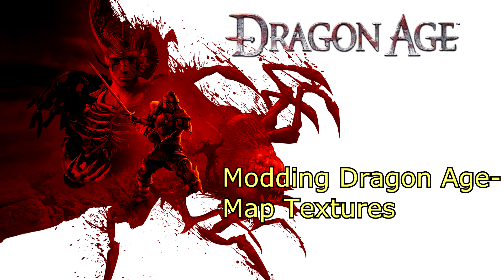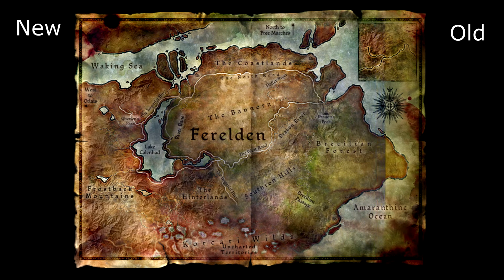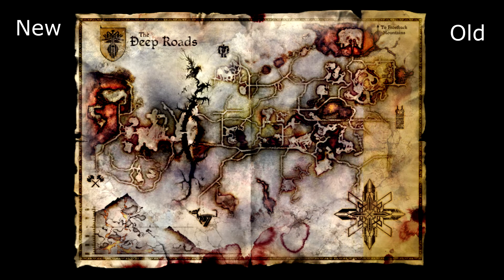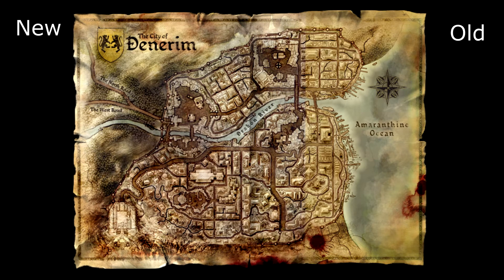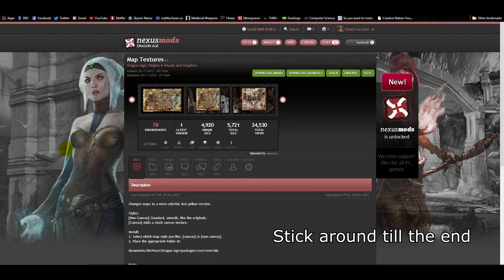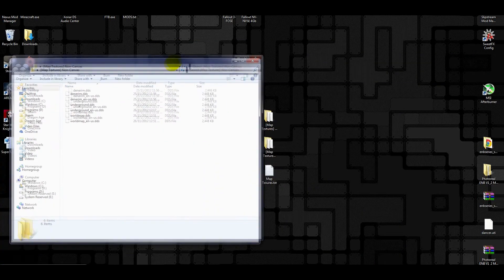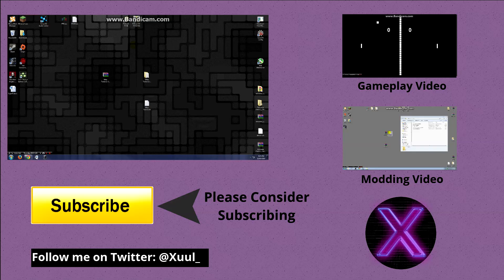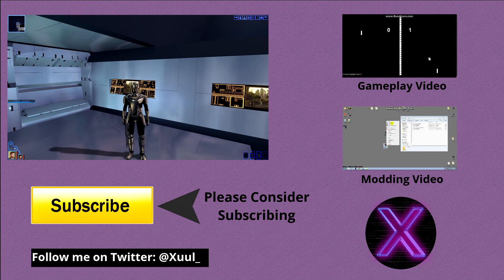Modding Dragon Age Part 9- Map Textures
Sorry for the lazy video. I was super rushed had to stay up to get it done one time. The map mod is great so be sure to check it out